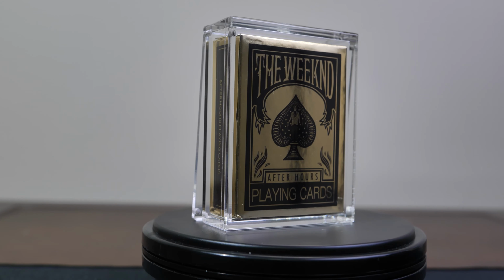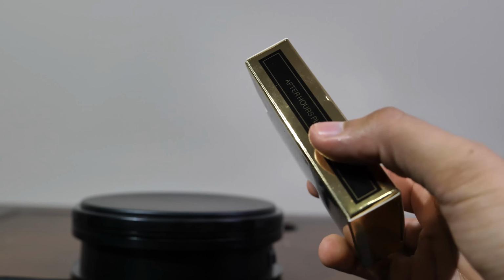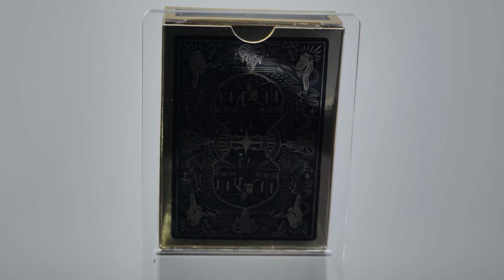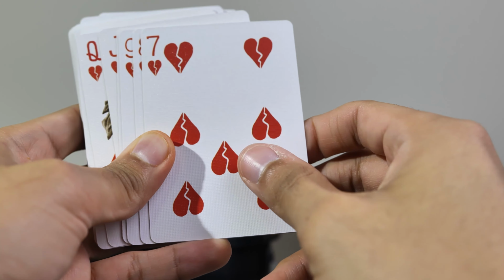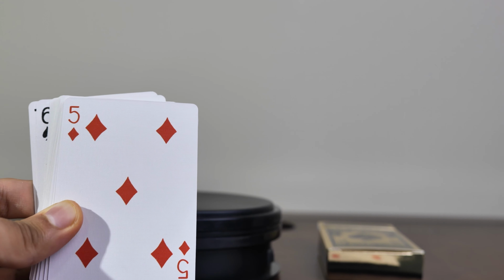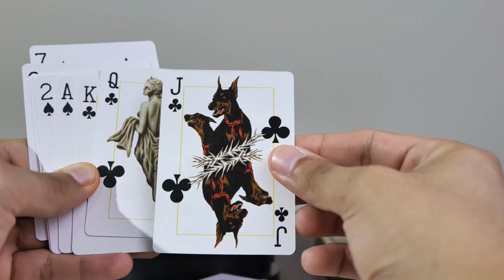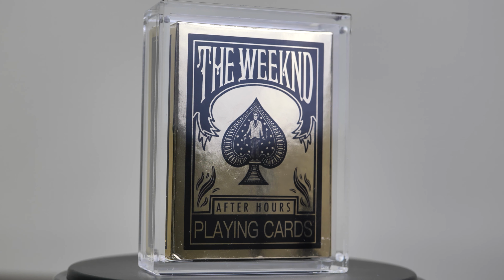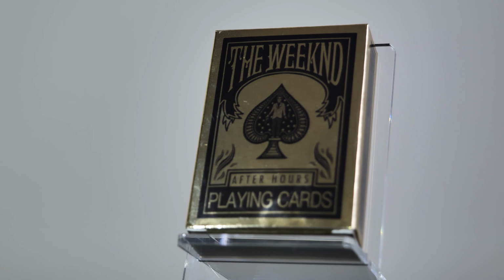CARDISTS DON'T BUY The Weeknd After Hours Cards Goner Score Review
I made my video before Chris did I think, I just didn't upload it for a while since it did not feel right. His review is better but I hope you like mine as well. Sorry for the click baity title and thumbnail lol